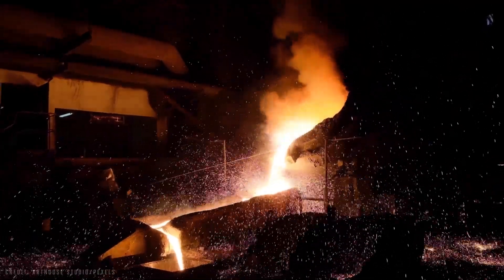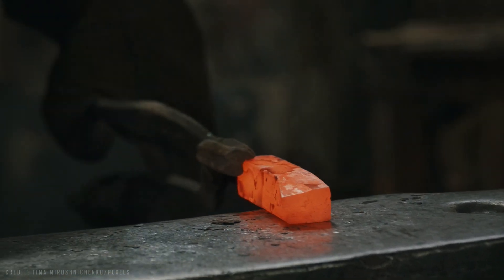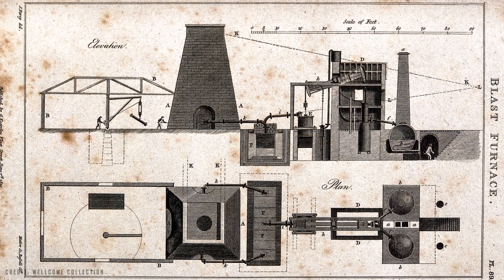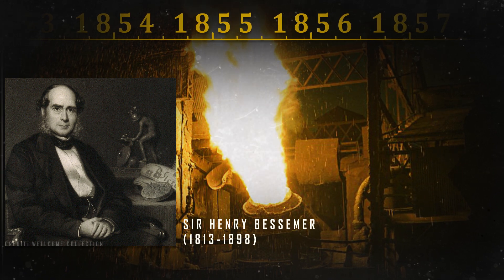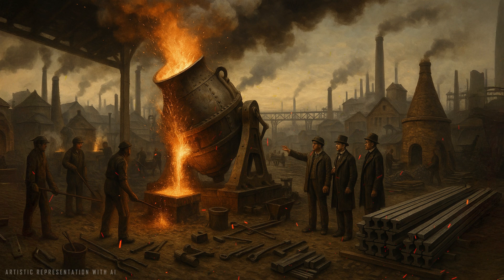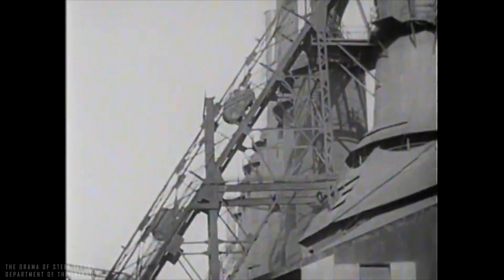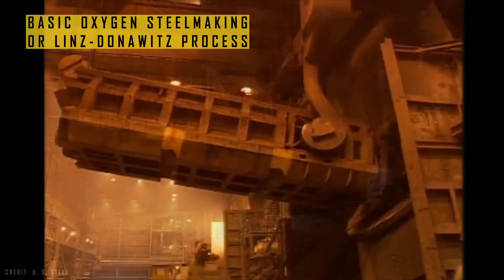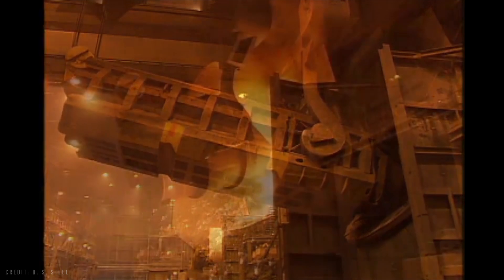Who Invented Steel? How to Turn Iron into Steel?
Discover how steel evolved from a rare, handcrafted alloy to become the backbone of the industrial age and the modern world. In this fascinating journey, you’ll see how breakthroughs like the Bessemer process revolutionized mass steel production, making it essential for bridges, trains, skyscrapers, and even surgical instruments. A material that shaped the past and still defines our future.
Most images and videos are in the public domain, produced by this channel, or courtesy of: Library of Congress, Wellcome Collection, U.S. National Archives, Wikimedia Commons, Pexels, and the authors credited in the video.
Who Invented Steel?
How to Turn Iron into Steel?